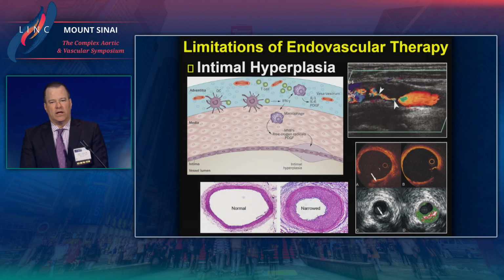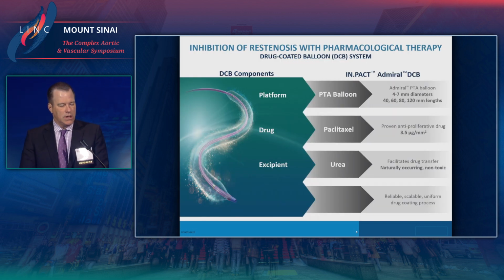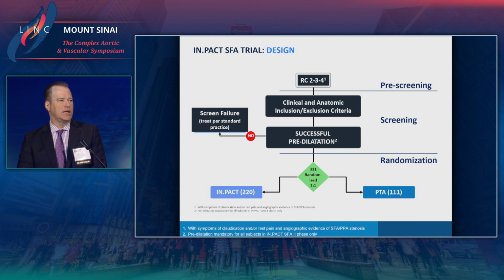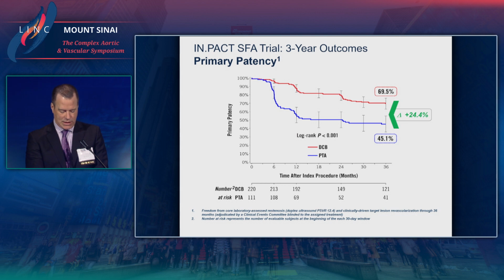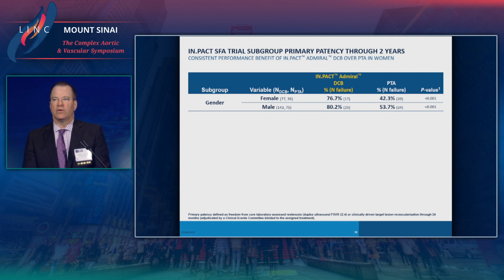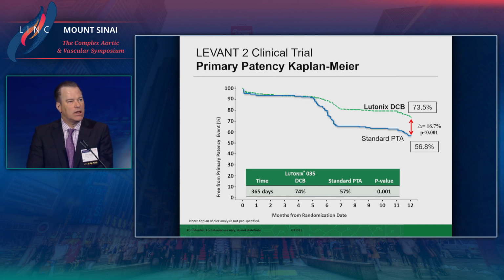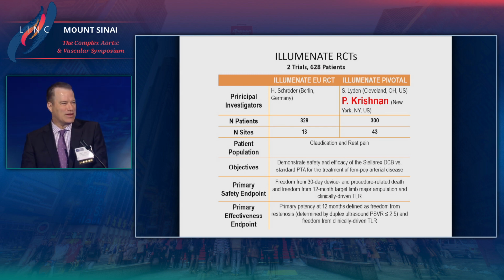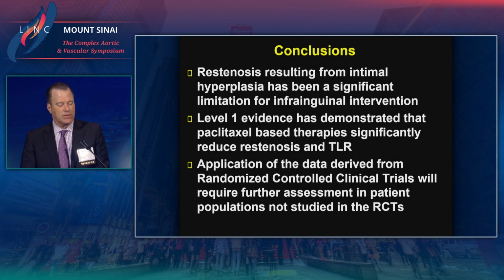Review of Drug-Coated Balloon Therapy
Review of Drug-Coated Balloon Therapy: Contemporary Data Review of Available Randomized Controlled Trials